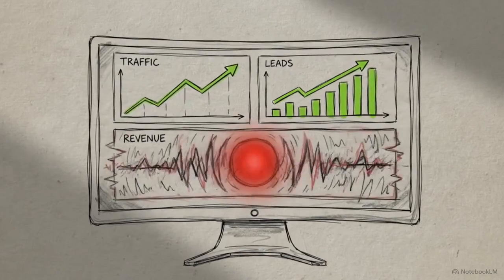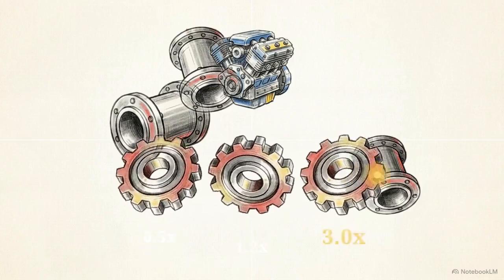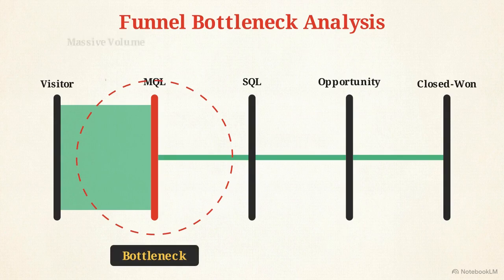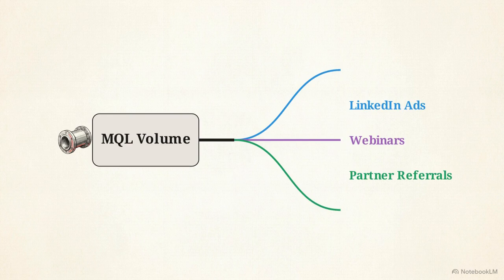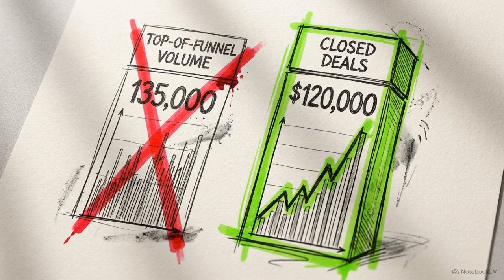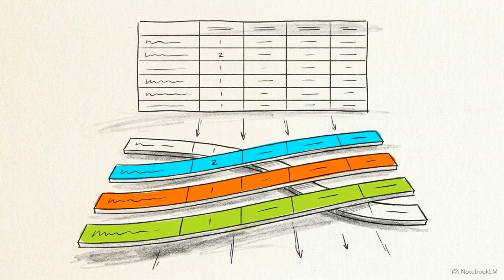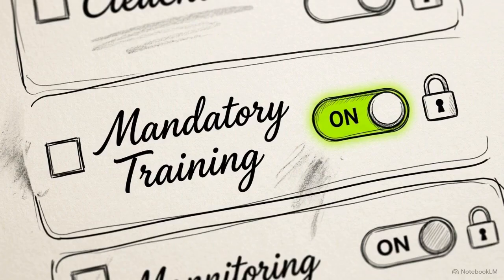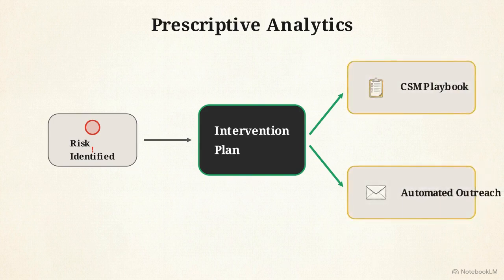Data Analytics for Revenue Operations | Turn Data into Revenue Growth | Uplatz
Data is one of the most valuable assets in modern business—but only if you know how to use it. Revenue Operations (RevOps) teams rely on data analytics to uncover growth opportunities, improve forecasting, optimize sales performance, and make smarter business decisions. Without accurate analytics, businesses risk making decisions based on assumptions instead of evidence.

In this video by Uplatz, we explore how data analytics powers modern Revenue Operations and helps organizations transform raw business data into actionable insights. You'll learn how Sales, Marketing, Customer Success, Finance, and executive teams use analytics to measure performance, identify trends, optimize processes, and accelerate revenue growth.

We cover the fundamentals of revenue analytics, including data collection, data quality, KPI measurement, pipeline analytics, sales performance analysis, customer analytics, forecasting, attribution, dashboards, and Business Intelligence (BI). You'll also discover how CRM platforms, AI, predictive analytics, machine learning, and visualization tools help businesses identify opportunities and improve decision-making across the entire revenue lifecycle.

Whether you're a RevOps professional, data analyst, sales leader, founder, consultant, MBA student, or aspiring Growth Manager, this video provides a practical guide to using analytics for building a high-performing, data-driven revenue organization.

What you'll learn:

What revenue analytics is and why it matters
The role of data analytics in Revenue Operations
Key revenue metrics and performance indicators
Pipeline, sales, customer, and marketing analytics
CRM data, dashboards, and Business Intelligence (BI)
AI and predictive analytics for revenue optimization
Common data quality challenges and best practices
Building a data-driven culture for sustainable business growth

Subscribe to Uplatz for in-depth tutorials and technical explainers on Revenue Operations, Data Analytics, Business Intelligence, CRM, B2B Sales, Go-To-Market Strategy, Business Growth, Salesforce, HubSpot, Artificial Intelligence, Enterprise Software, SaaS, and emerging business technologies.